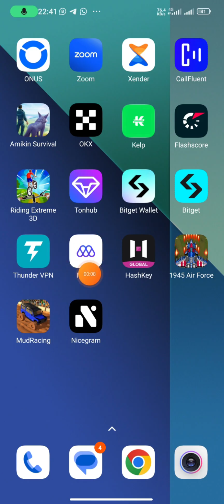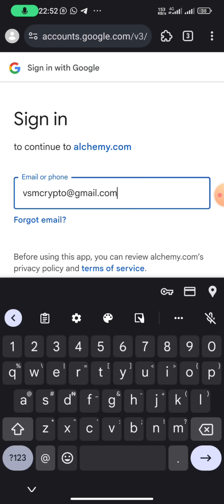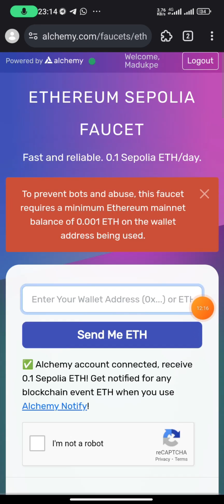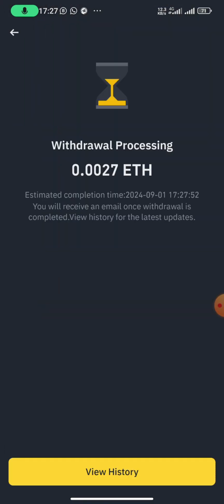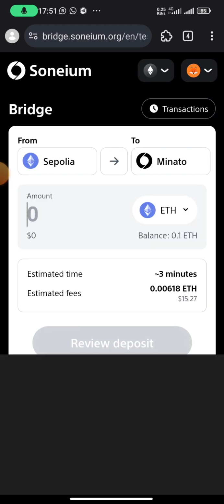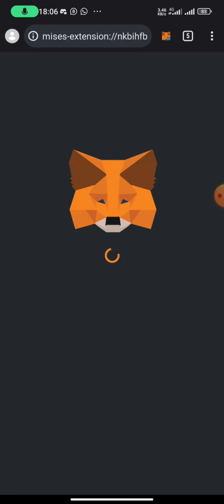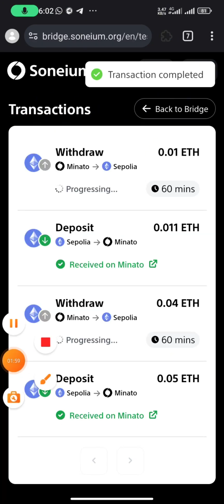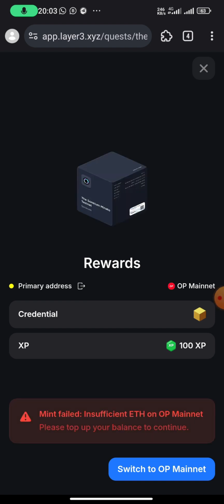HOW TO PERFORM SONEIUM TESTNET: BEST EXPLAINER VIDEO FOR BEGINNERS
I am going to explain in clear simple steps how to navigate the soneium Testnet. This is going to be the most simplified tutorial on this topic. First you need to have your metamask wallet extension ready.

1. Add MINATO TESTNET
Network Name: Minato

2. Mine sepolia ETH
Sign up on the site so as to be able to input your wallet address. Fund your ETH Mainnet address with 0.001 ETH. Switch to sepolia network and copy the address. Use it to get sepolia ETH from the site above

3. Bridge from sepolia to Minato and vice versa
Input any amount of sepolia ETH less than 0.1
A. Review deposit
B. Initiate deposit
C. Confirm the transaction
Next, bridge back from Minato to sepolia (WITHDRAWAL)
Prove and claim

4. Perform layer3 quest
A. Connect wallet
B. Create account
C. Join discord
D. Mint CUBE if you can